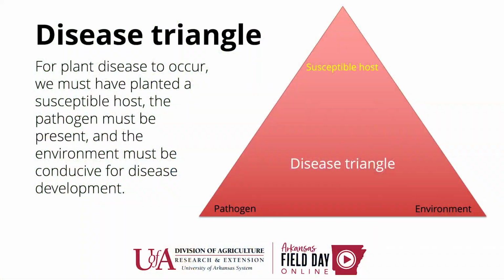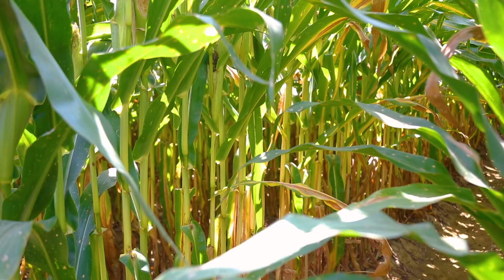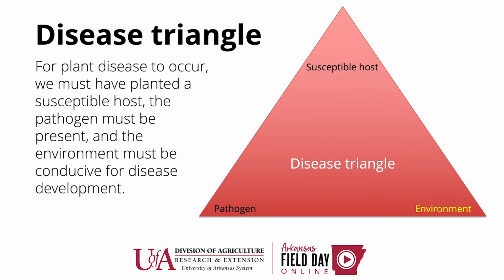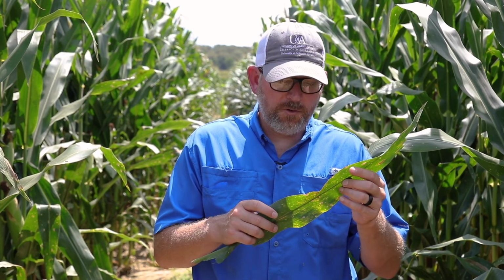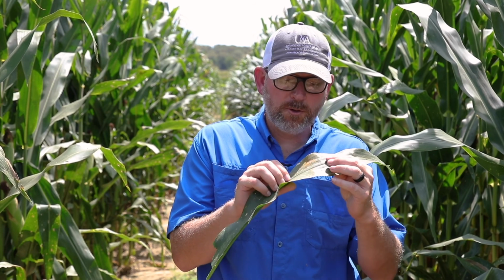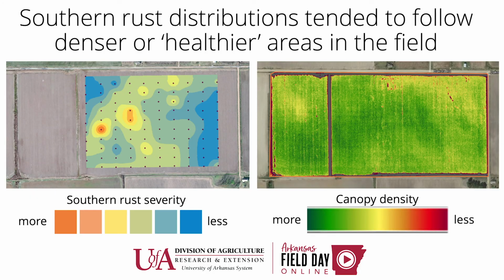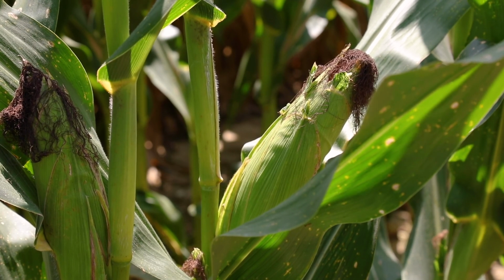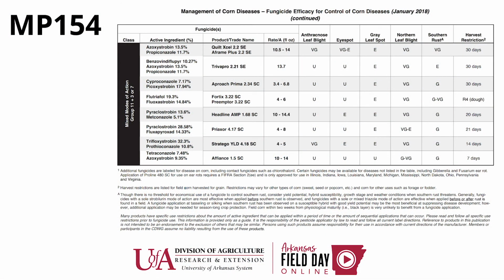Corn Field Day Online - Managing Corn Diseases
In this video, Terry Spurlock has some information to share about corn disease identification and management.

Spurlock is an associate professor and extension plant pathologist. His research focuses on the management of diseases in row crops to aid producers in proper disease decision making to maximize production.